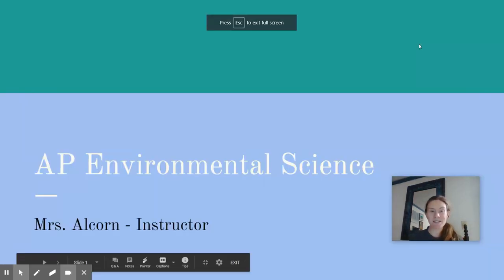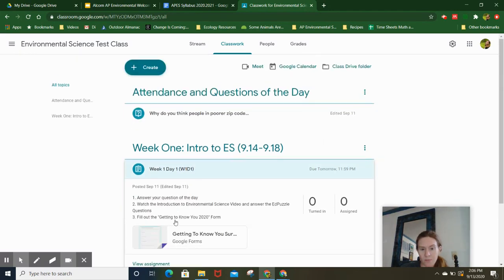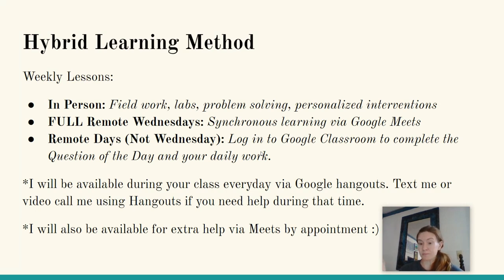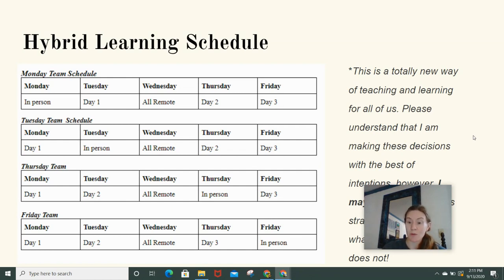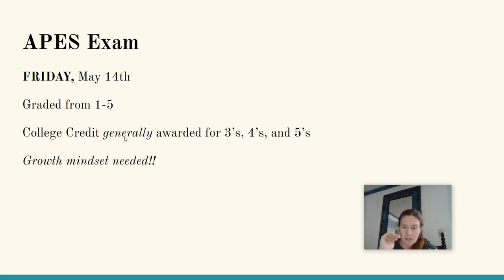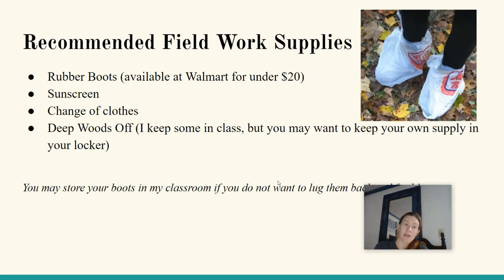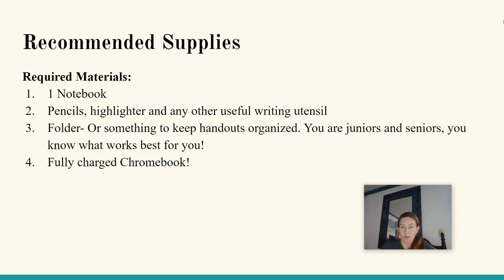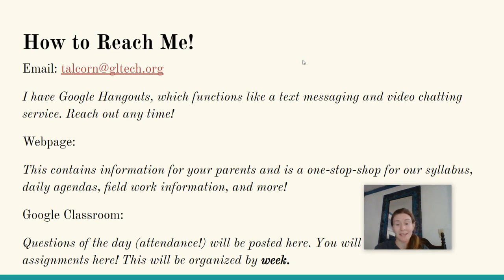Welcome to Alcorn APES 2020.2021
Welcome to AP Environmental Science! Can't wait to work with all of you this year!!